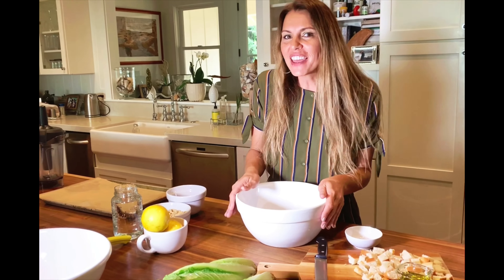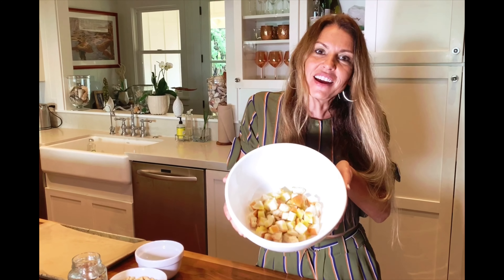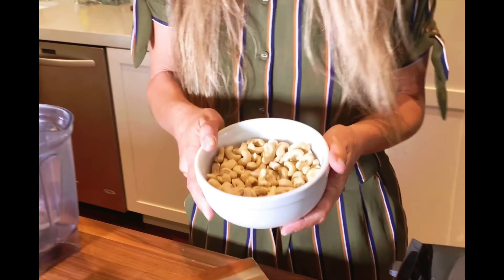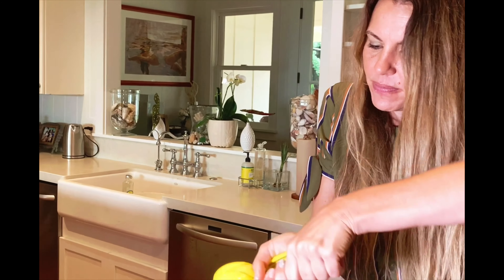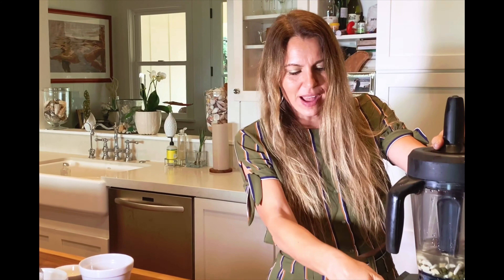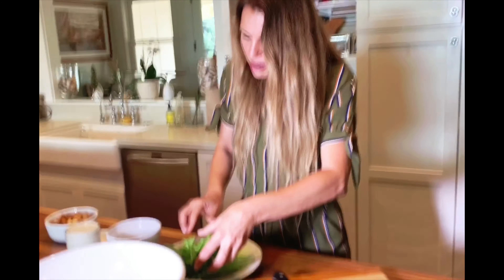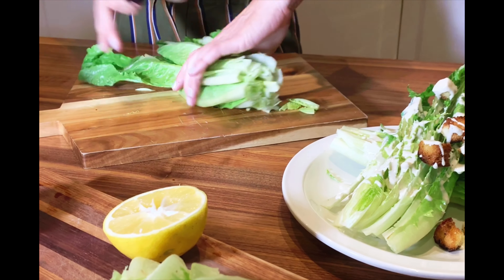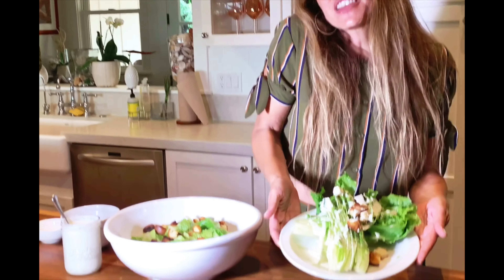Vegan Caesar Salad | Hollan Hawaii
How to make a simple tasty vegan caesar salad by chef Hollan. Yumm!